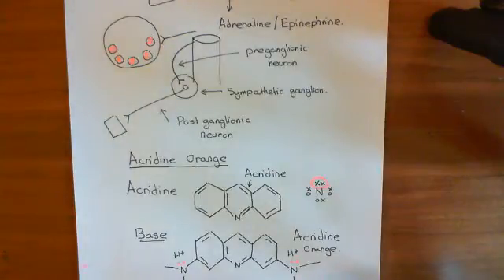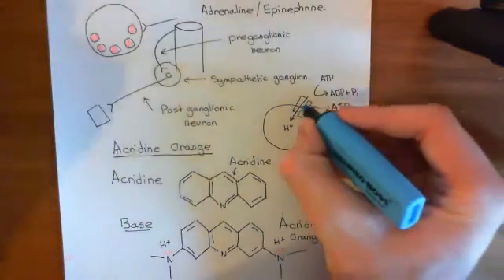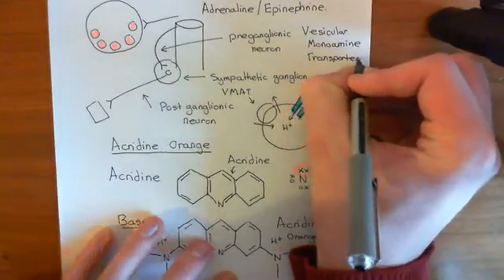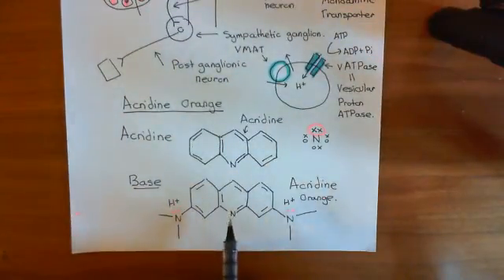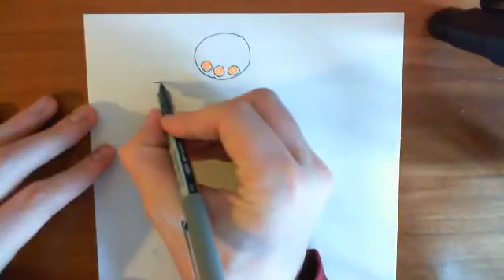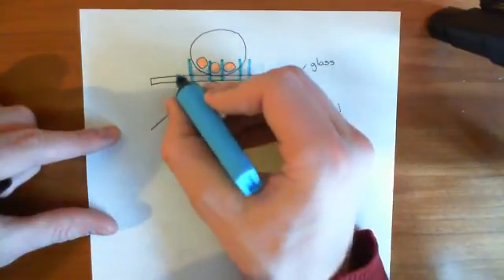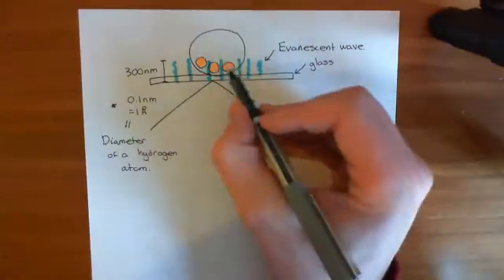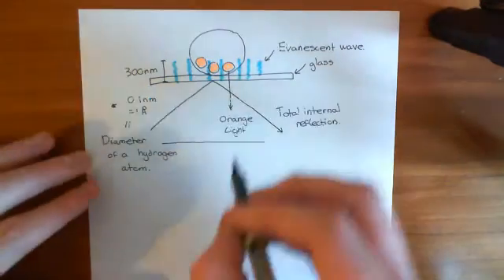Total Internal Reflection Fluorescence Microscopy Part 2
In this video we discuss the technique of total internal reflection fluorescence microscopy and how it can be used to image vesicle fusion.